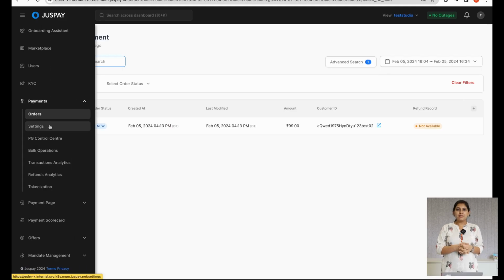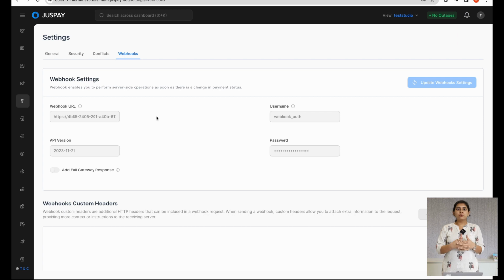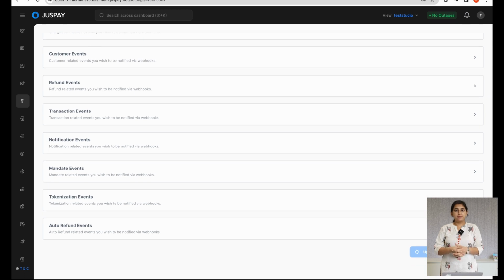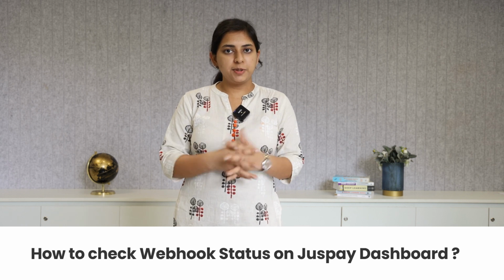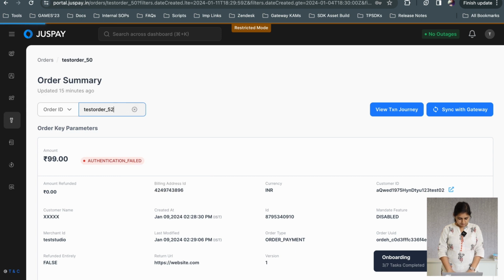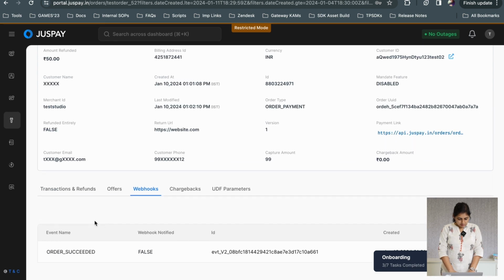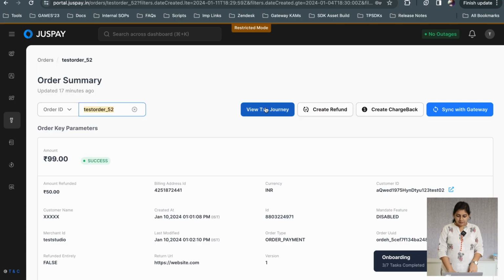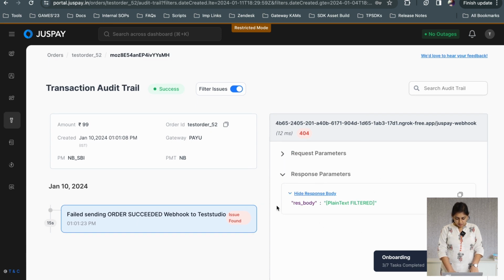Understanding Juspay Webhooks: Unraveling their Configuration and Functionality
Discover step-by-step instructions, essential dos and don'ts, and tips on configuring Juspay Webhooks in your Dashboard

Chapters:

0:00 - introduction
0:33 - Ways to know your order status
1:08 - Why is Webhooks required?
2:00 - Steps for integrating Webhooks
3:01 - Webhook Authorization
3:38 - How to consume Webhooks?
4:06 - How to check webhook Status in Juspay dashboard
5:48 - Common reasons for non 2xx response for Webhooks